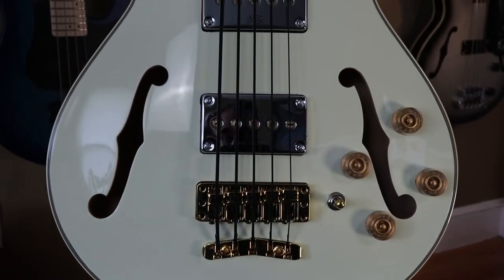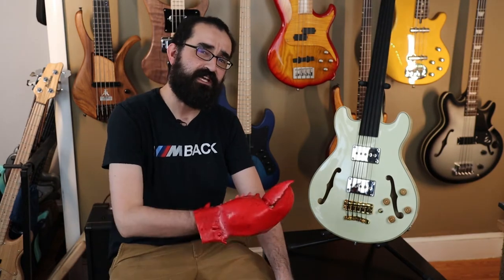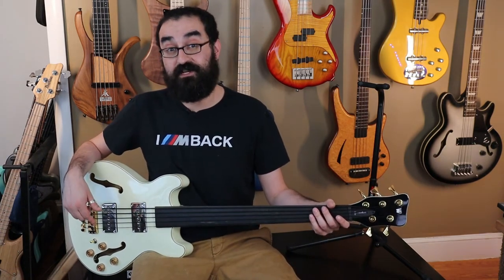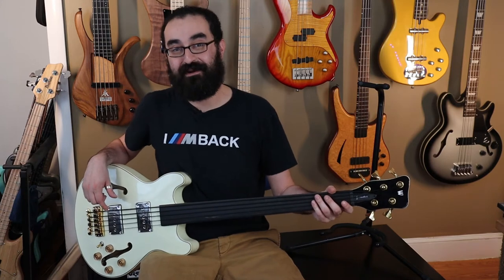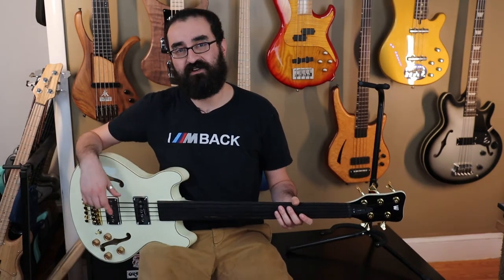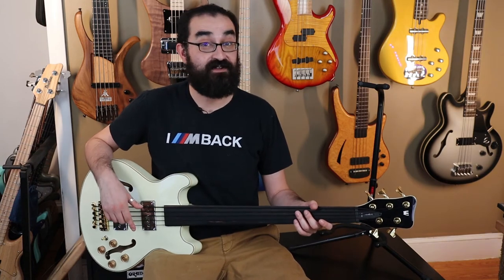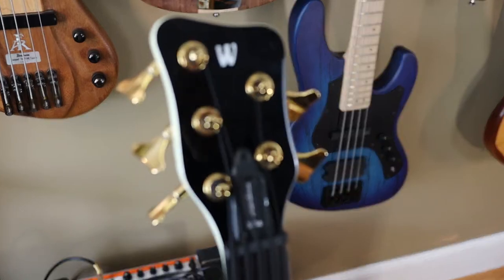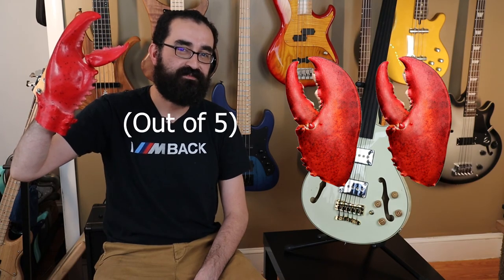LowEndLobster Review: Warwick Rockbass Starbass Fretless 5 String Bass- Truly a Star?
Hey everyone! Today we're reviewing my Warwick Rockbass Starbass Fretless 5 string bass. This bass has an odd combination of features and a big price tag to boot. Is this thing good enough to cost nearly double the price of an Epiphone Jack Casady? Let's find out!

Big thanks to Dom @ ThirdFloorGuitars for setting up my instruments.